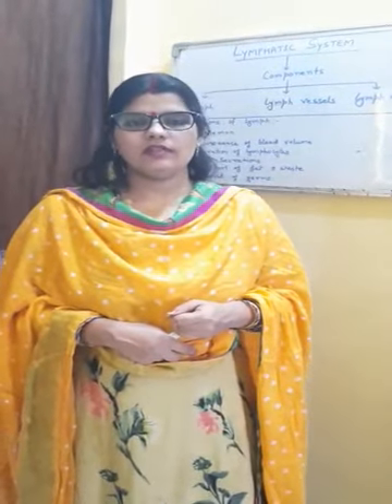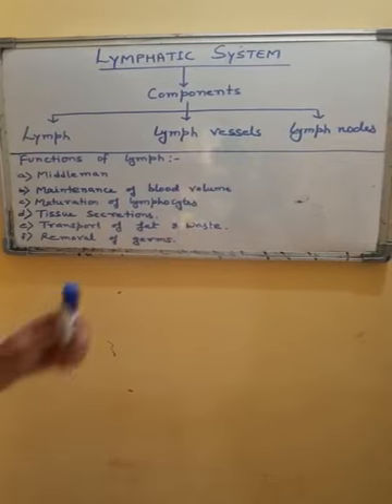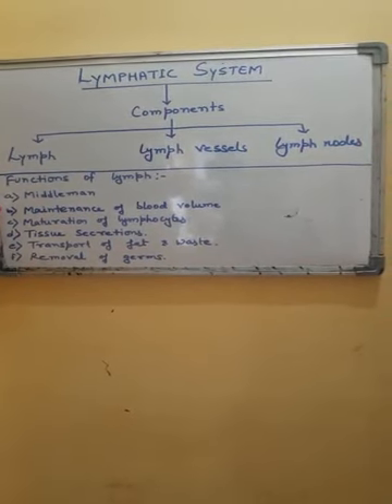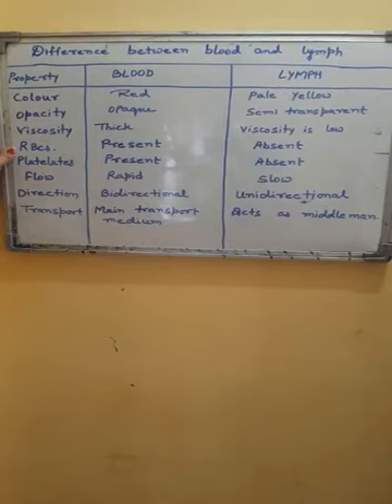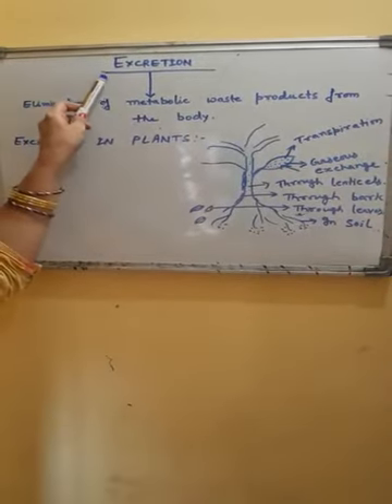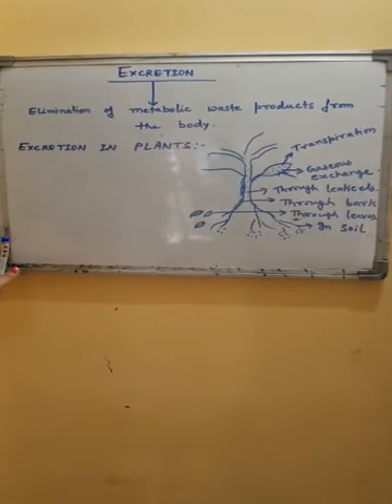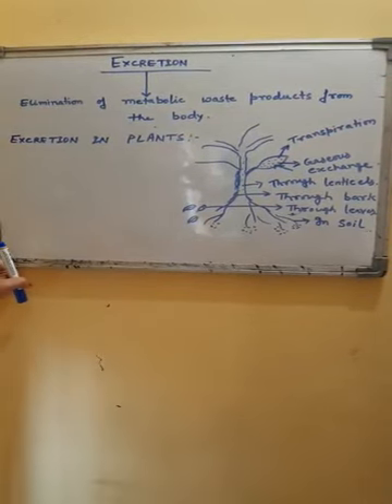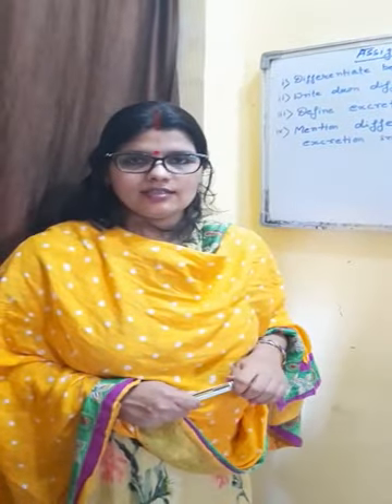BIOLOGY FOR CLASS X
BY MRS. DIPTI KIRAN CHOUBEY